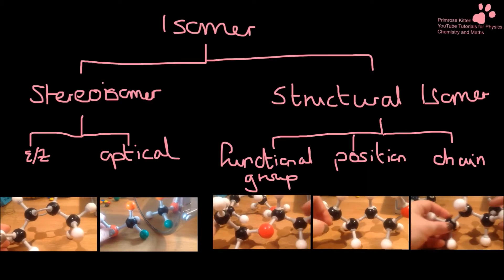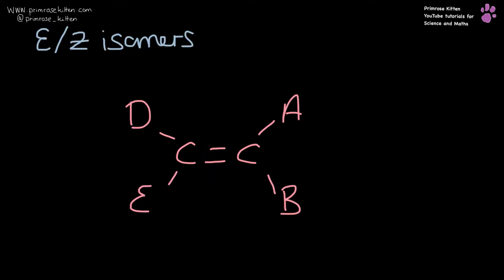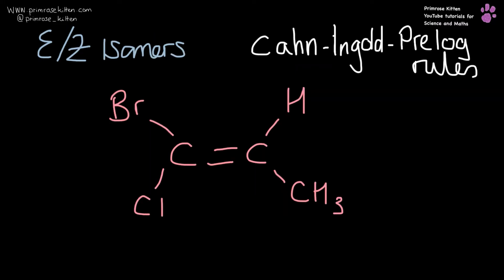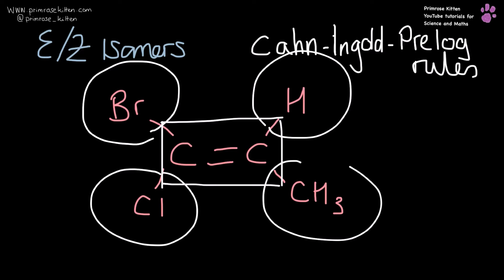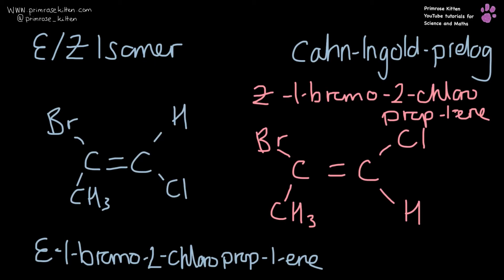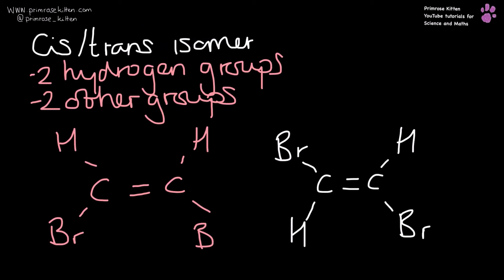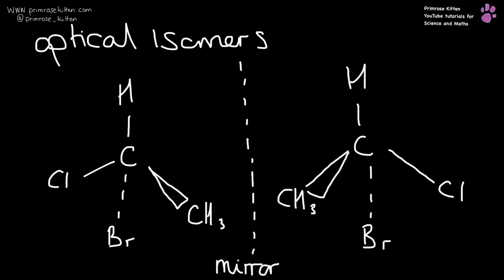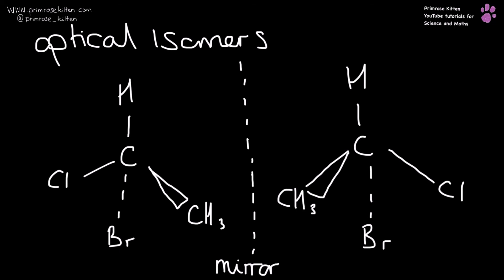Stereoisomers. Organic chemistry #16